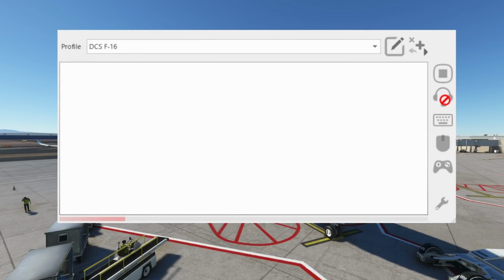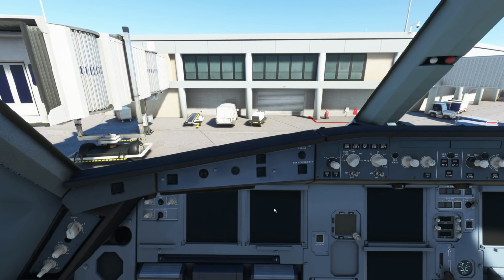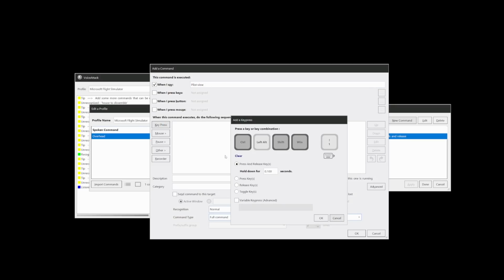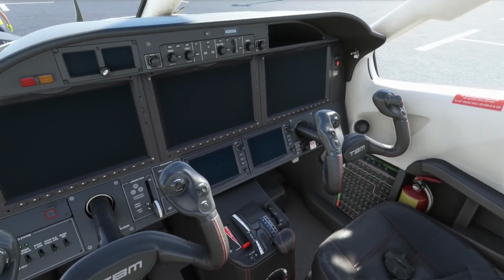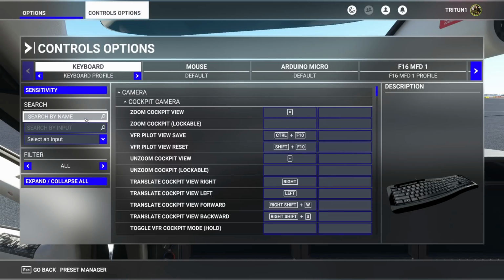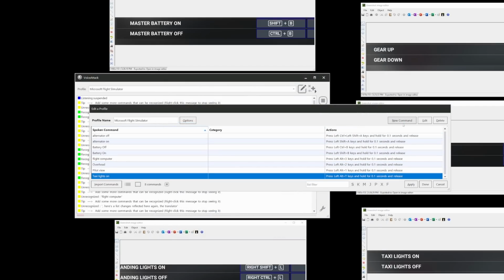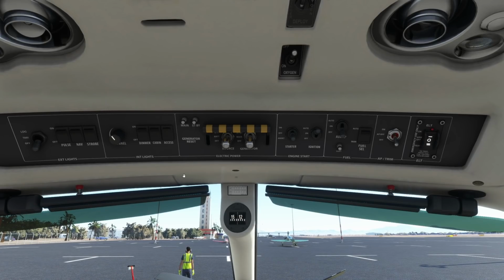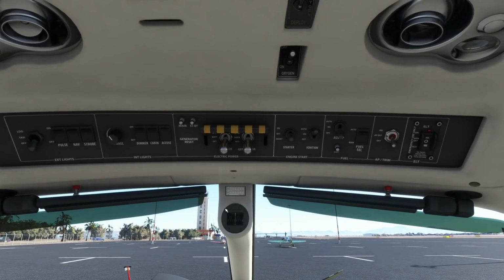Microsoft Flight Simulator | Voice Attack | Tutorial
Voice Attack is a great tool to use in any simulator including MSFS! This addon provides voice to command functions to the simulator using keyboard commands.

0:00 Intro

747-800 Full Flight Tutorial Guide

My Specs
32GB DDR4 G.Skill RGBneo (Specifically engineered for AMD Ryzen)
RTX 2080Ti
4k resolution